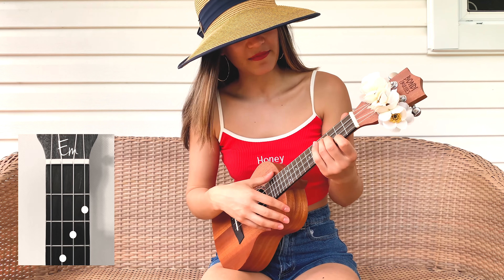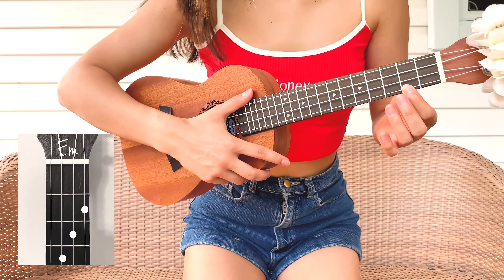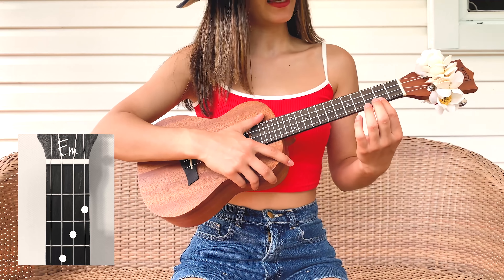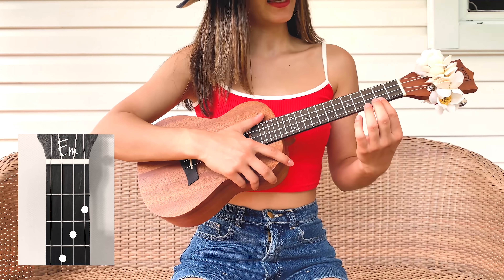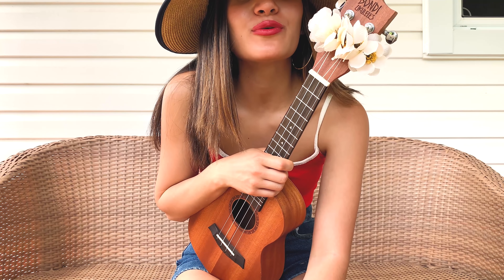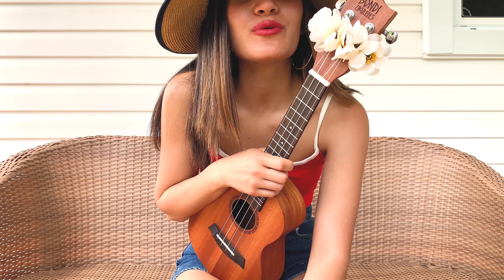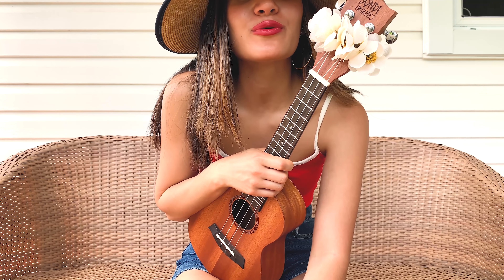Señorita - Camila Cabello, Shawn Mendes (EASY UKULELE TUTORIAL)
OH HI THERE

tiff♡♡♡